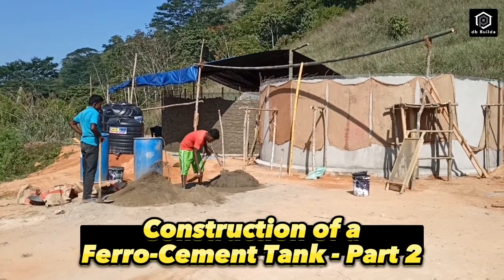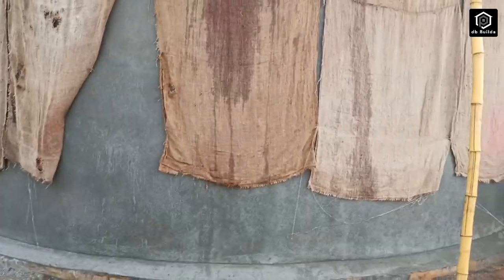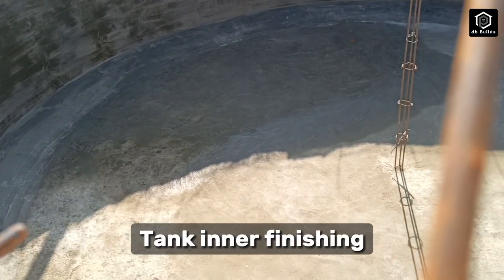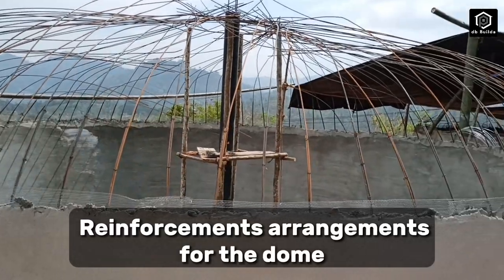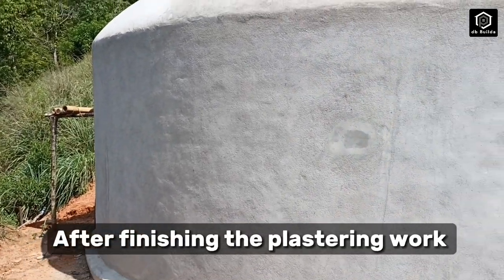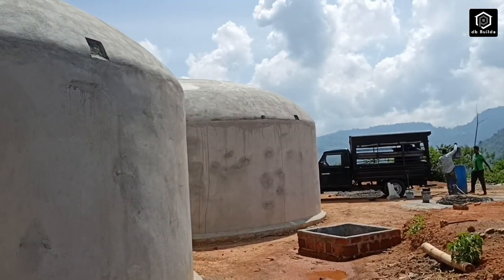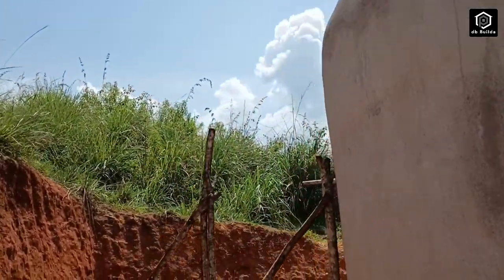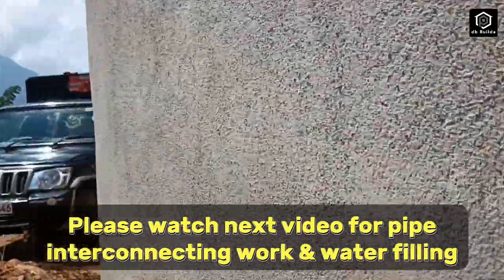Ferro-Cement water tank construction work from the beginning | Part - 02